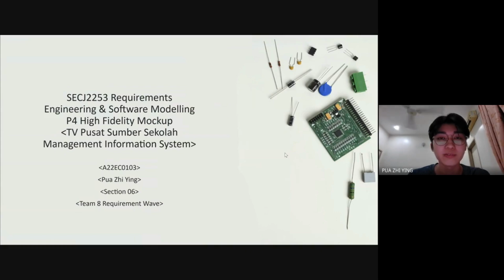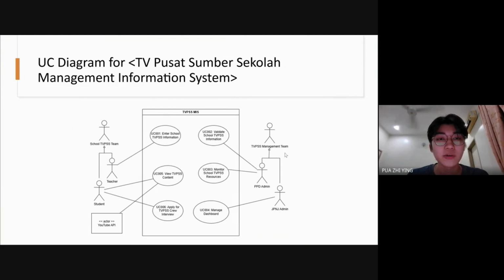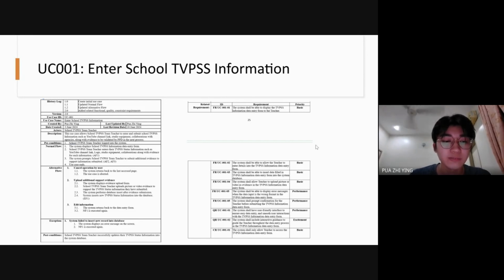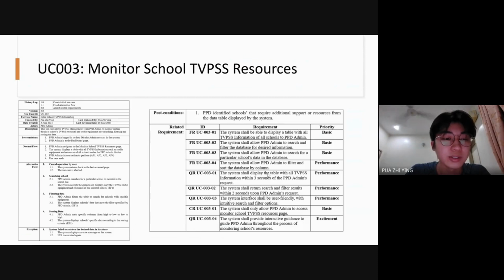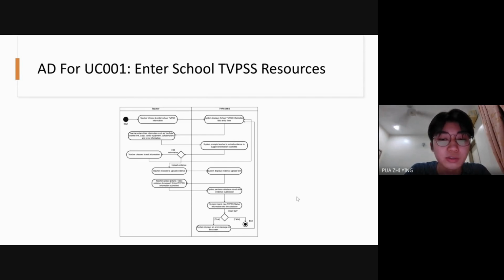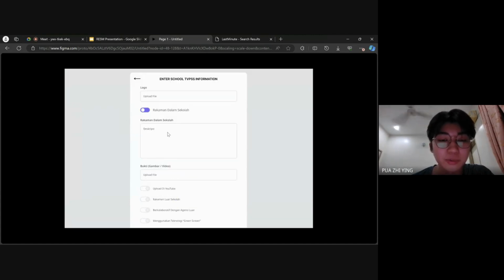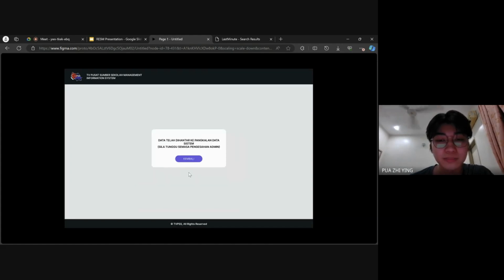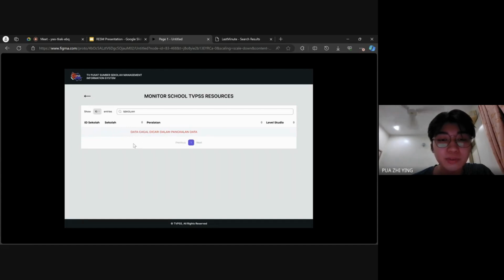RESM PROTOTYPE VIDEO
00:00 Self Introduction
00:14 Project Introduction
01:29 UC Diagram
01:58 UC001
04:04 UC003
06:08 AD001
06:59 AD003
07:40 Prototype Demo / UC001 Demo
10:23 UC003 Demo
11:43 Reflection & Conclusion